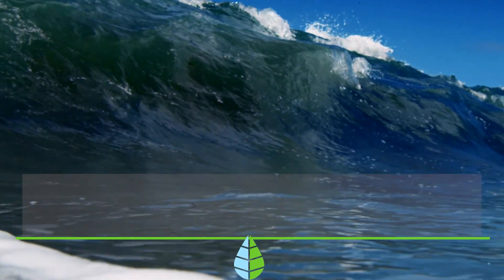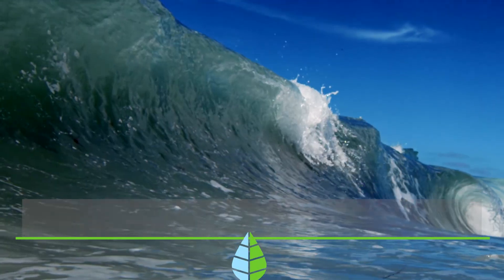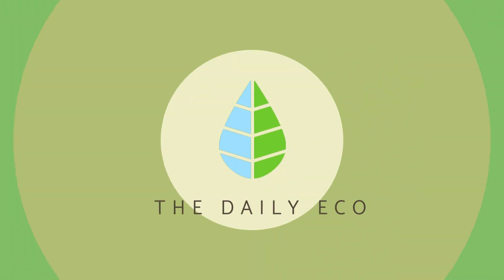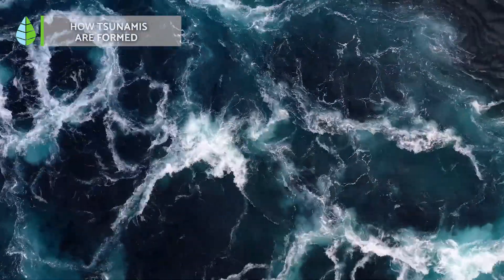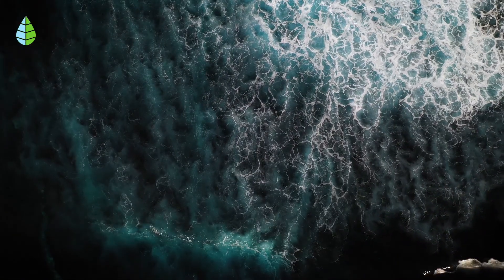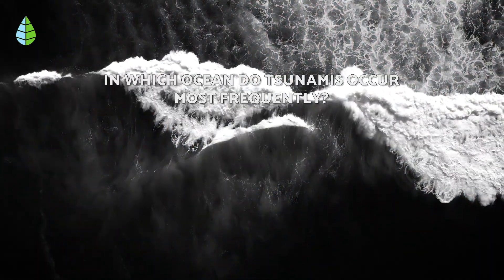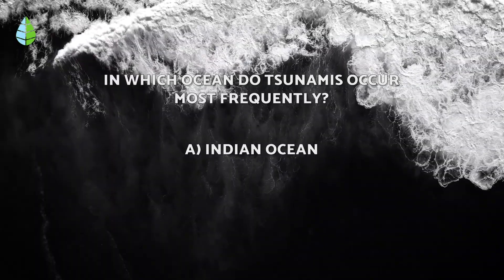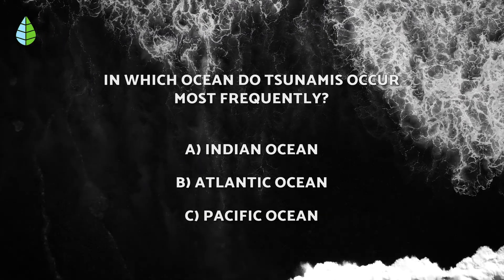How is a TSUNAMI FORMED? 🌊 (Definition and Phases)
🌏 Want to know all about TSUNAMIS? In this video from The Daily Eco, we explain what TSUNAMIS ARE and how they ORIGINATE. We also show you how a TSUNAMI IS FORMED and explain its three main phases.

🌊 INDEX 🌊

00:00 How do tsunami form?
00:15 What are tsunamis?
00:51 How tsunamis originate
02:04 1. Tsunami generation
02:36 2. Propagation
03:19 3. Runup